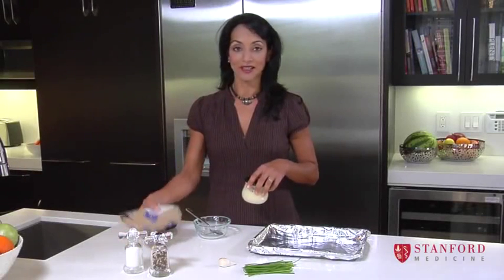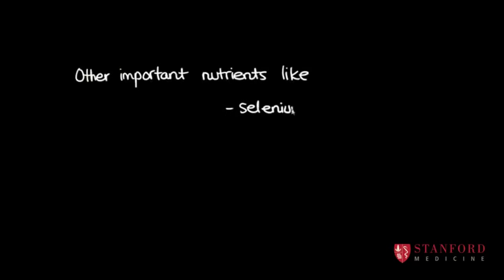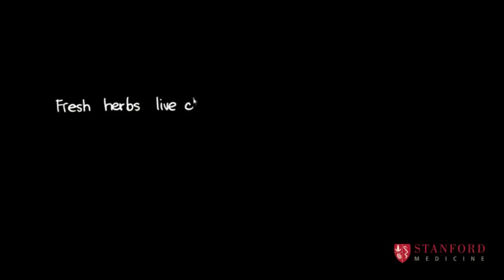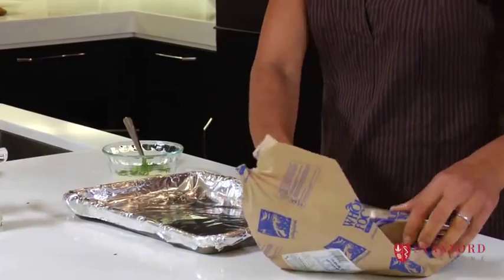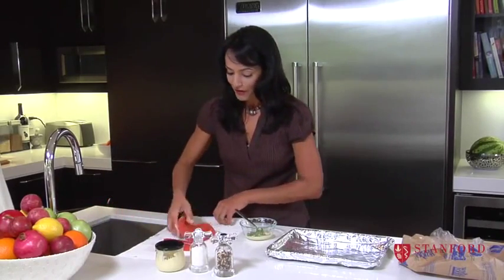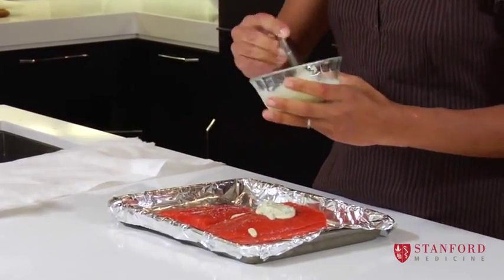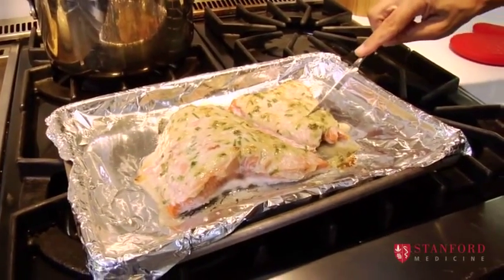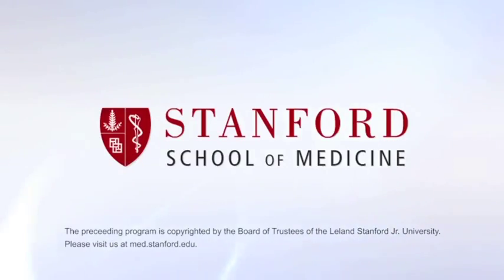4.7 Fish - Just Cook For Kids